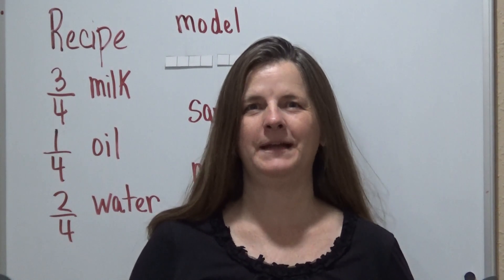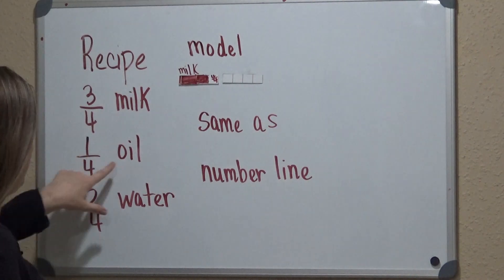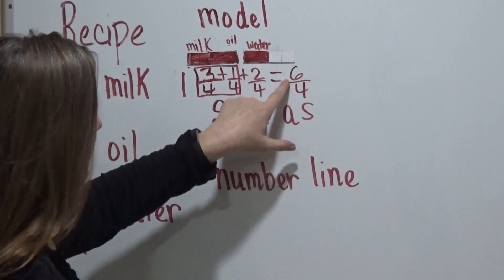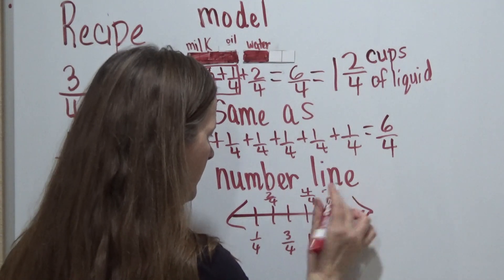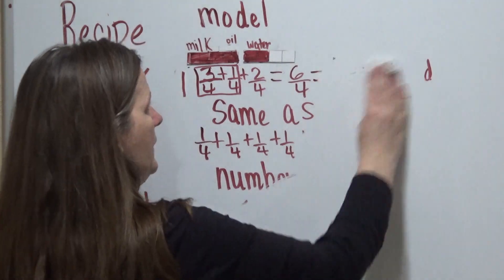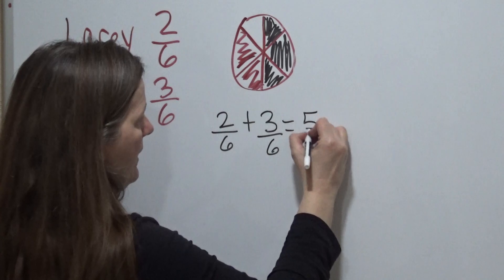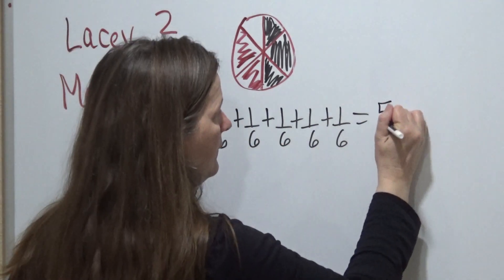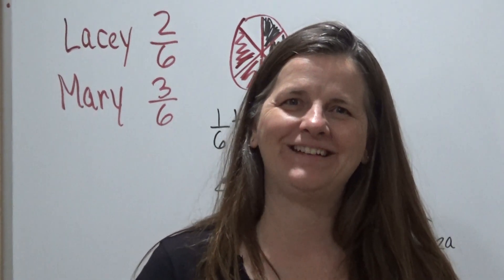Teks 4.3 A Fractions: Represent a Fraction as a Sum of A/B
Thanks for your time and support. Have a Wonderful Day!